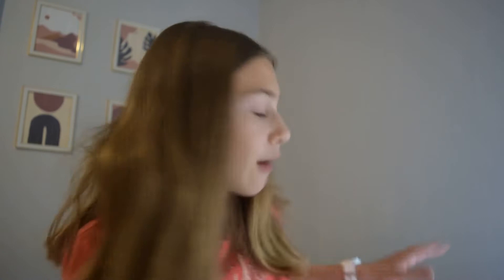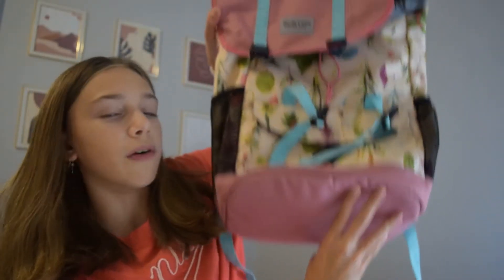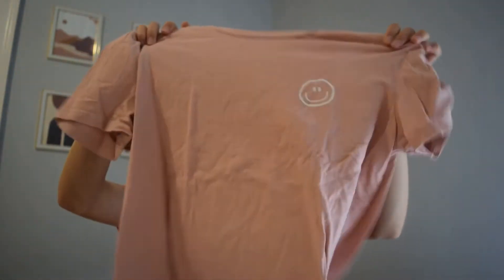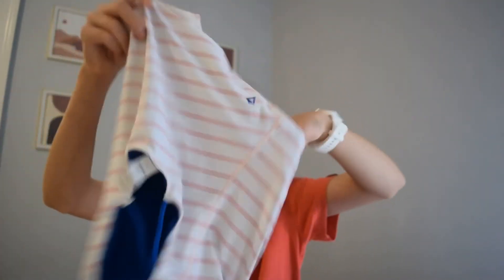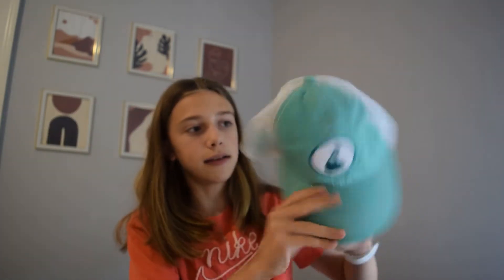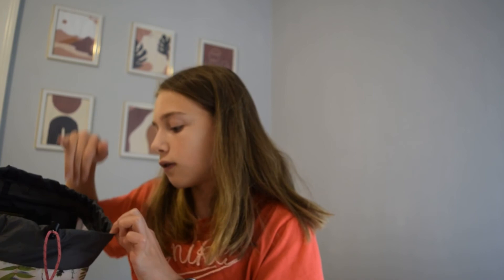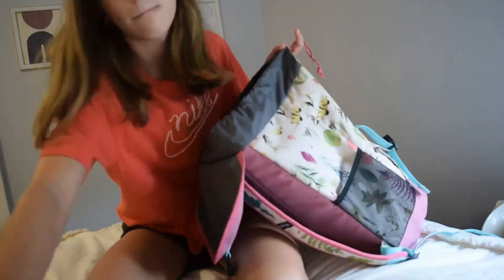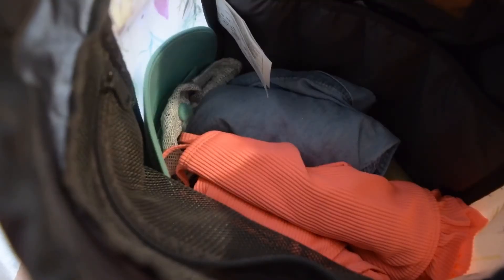Pack With Me! Day one | let’s get ready for Vegas!